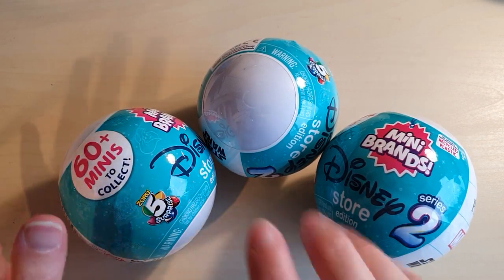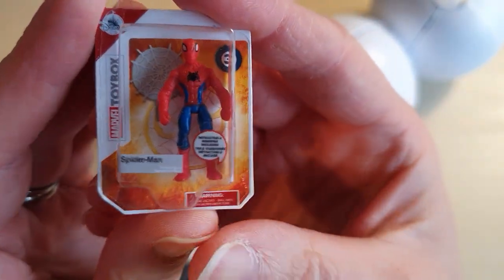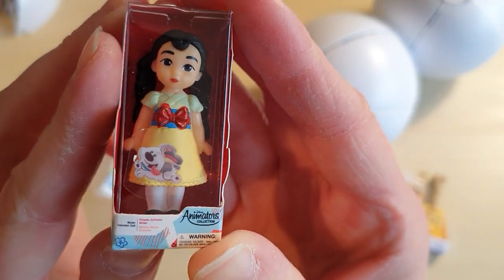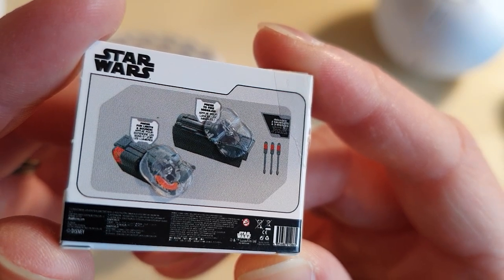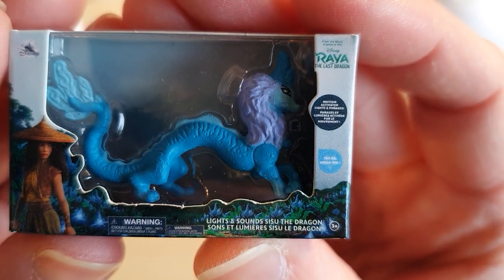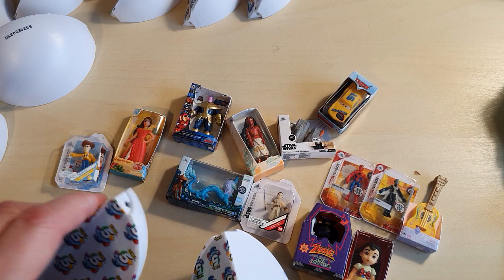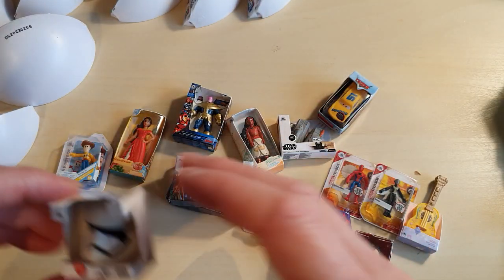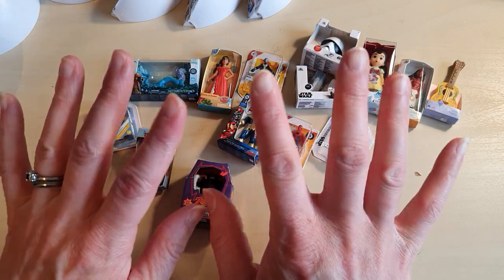ASMR Disney Mini Brands Series 2 ~ Whispers